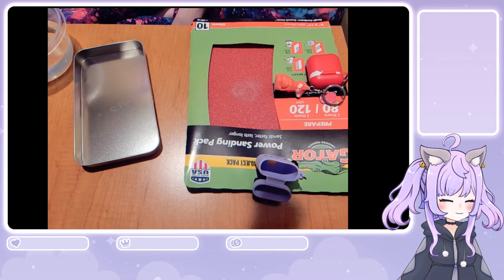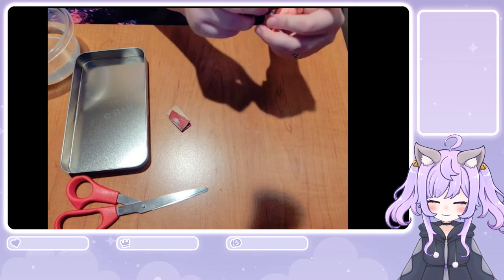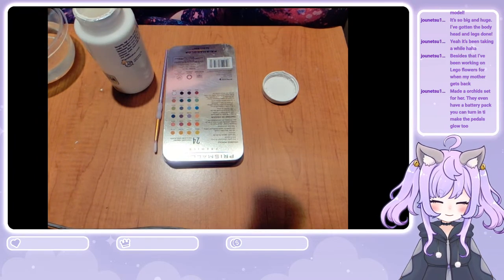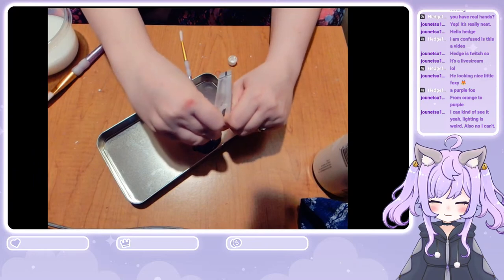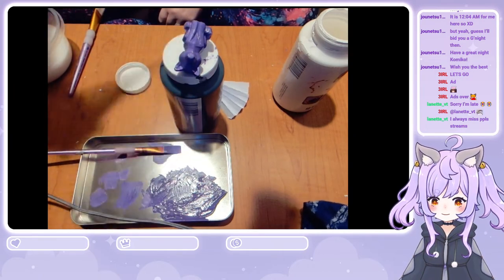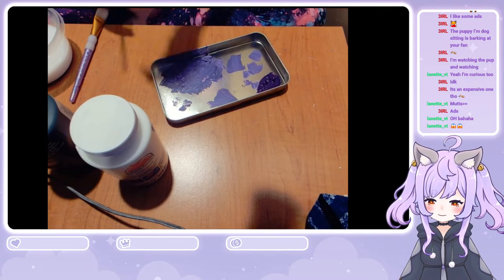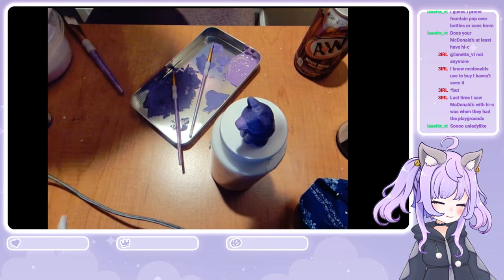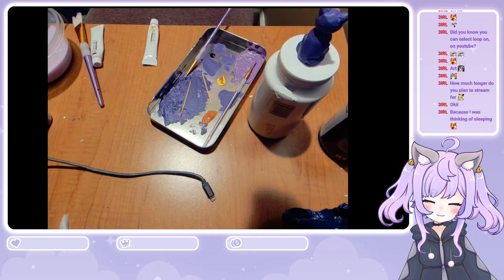[VTuber] Komiko does an irl paint!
more at ffionnkomiko.carrd.co